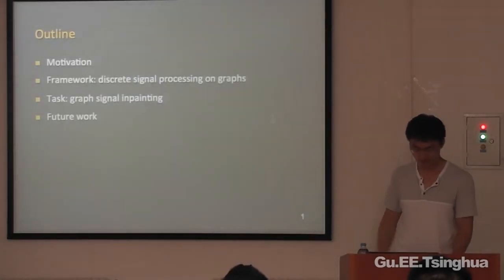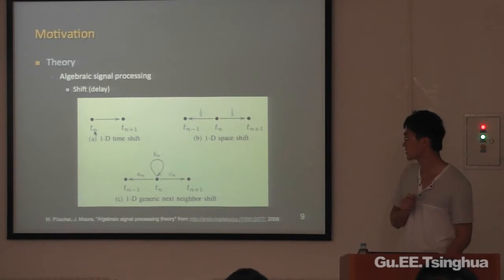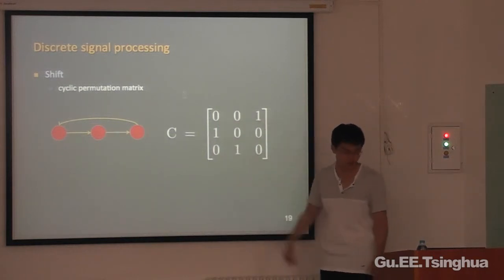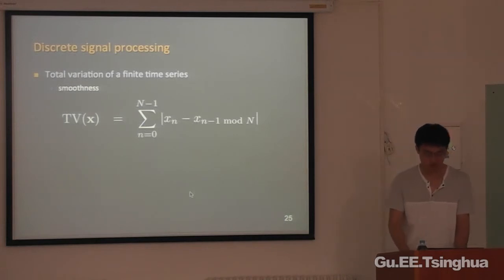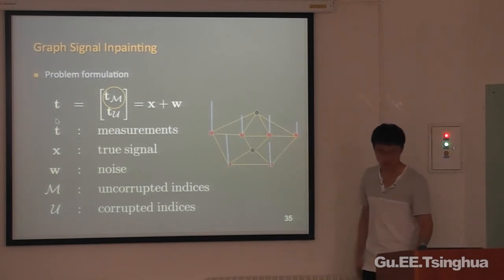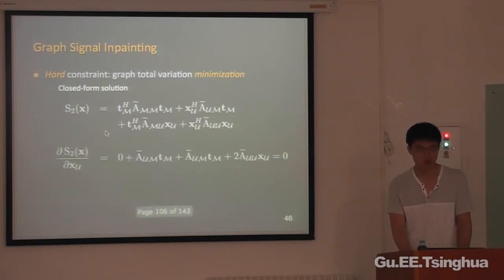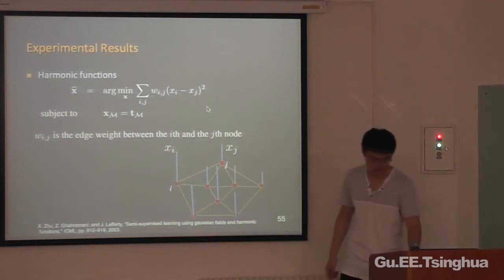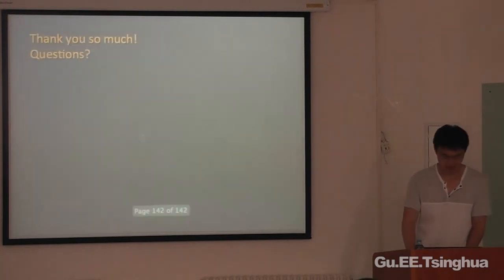Discrete signal processing on graphs: graph signal inpainting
Abstract:

Massive data, generated from various networks, such as social, economics, neuroscience, are becoming increasingly larger. Those data are naturally supported on complex and irregular structures that are commonly represented by graphs. The theory of discrete signal processing on graphs provides a novel framework for analyzing high-dimensional data with complex and irregular structures. The framework extends classical signal processing concepts, including signals, filters, spectrum, Fourier transform, frequency response, and filtering from data on regular lattices to data on arbitrary graphs. This theory offers a new methodology for solving data analysis tasks, such as data compression, denoising, classification, and anomaly detection. In this talk, we will focus on the task of inpainting for data on graphs. Our approach is a generalization of the signal inpainting technique from classical signal processing. We formulate corresponding minimization problems and demonstrate that in many cases they have closed-form solutions. We will discuss the relation between the proposed approach and regression, provide an upper bound on the error for the algorithm, and compare with other existing algorithms on real-world datasets.

Siheng Chen received his B. Eng degree in optoelectronics engineering in 2011 from Beijing Institute of Technology and the M.S degree in electrical and computer engineering in 2012 from Carnegie Mellon University. He is currently a second year Ph. D student in the Department of Electrical and Computer Engineering and the Center for Bioimage Informatics at Carnegie Mellon University. His research interests include graph signal processing, indirect bridge health monitoring and biomedical image analysis.